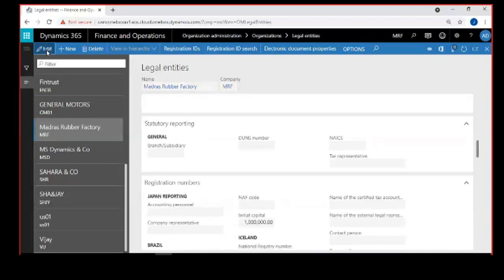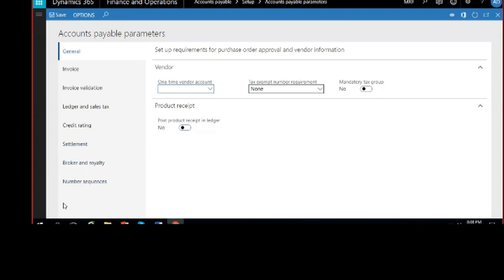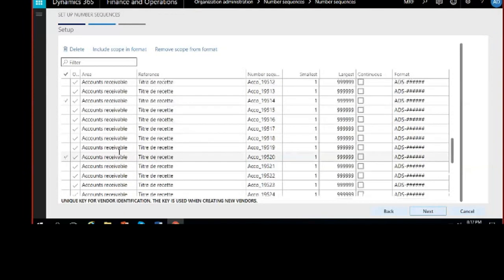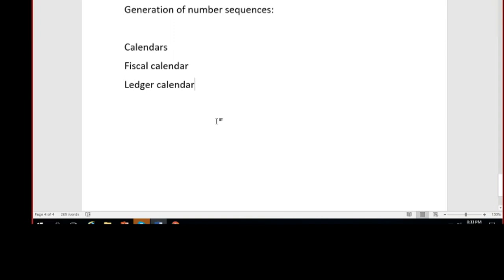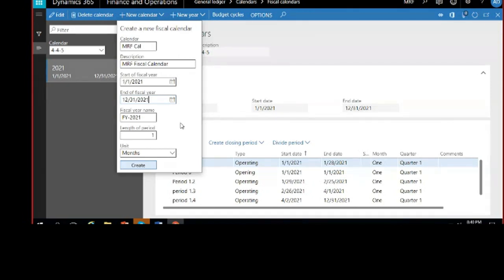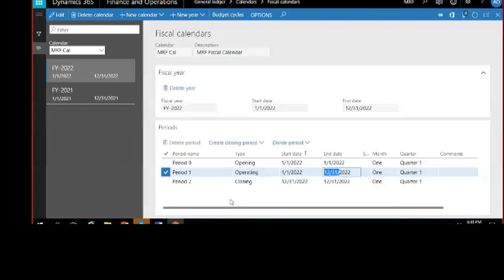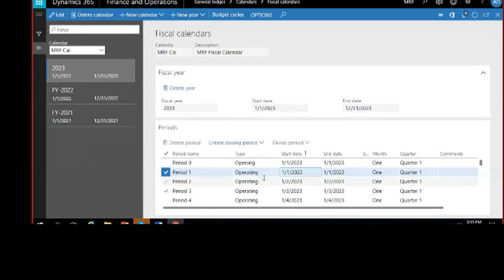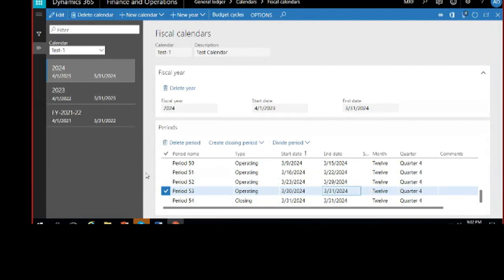Steps to create number sequence in Dynamics 365 Finance & operations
Detail Steps to create number sequence in Dynamics 365 Finance & operations